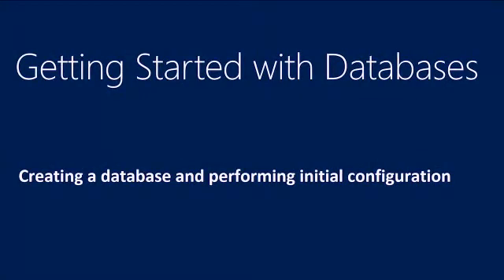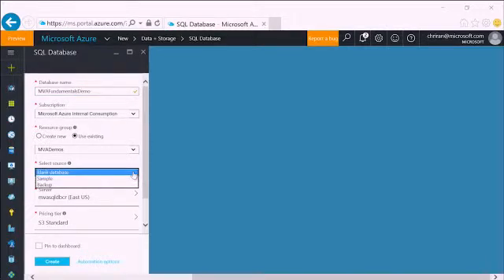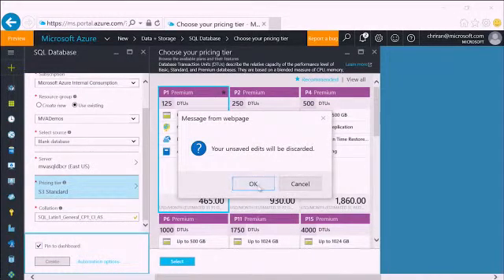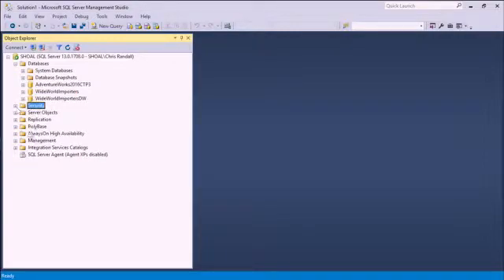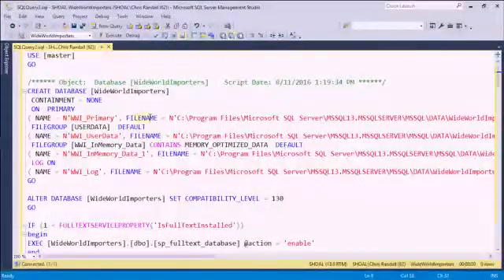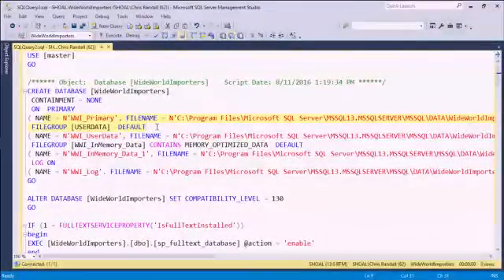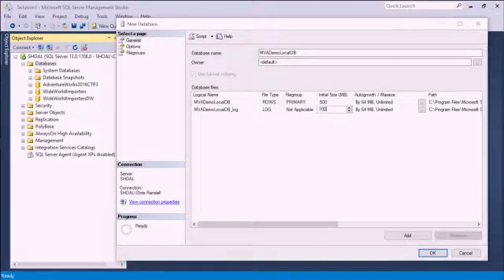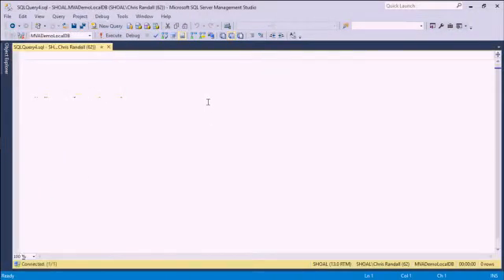Get an introduction to concepts and techniques for creating tables.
Get an introduction to concepts and techniques for creating tables, inserting data, and querying data in tables.